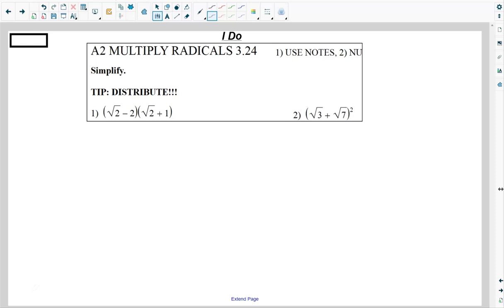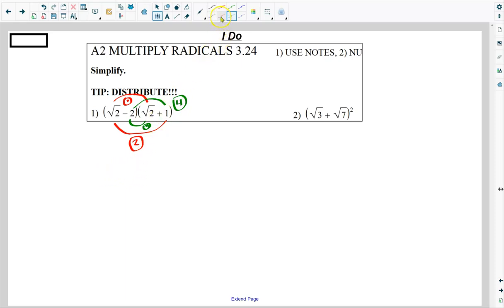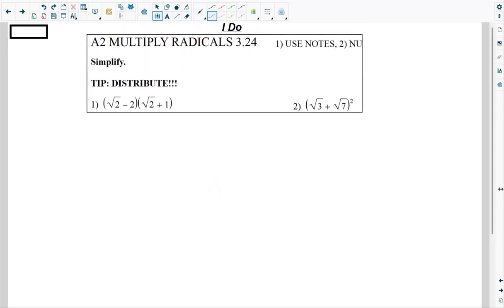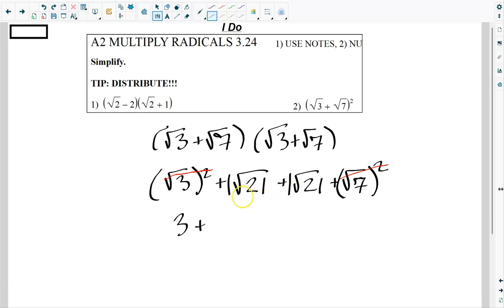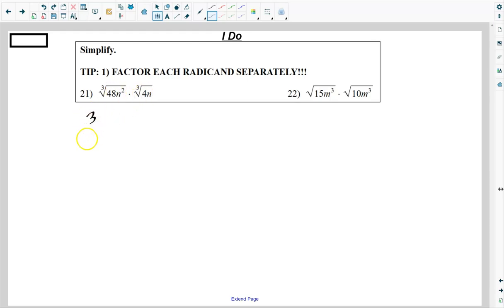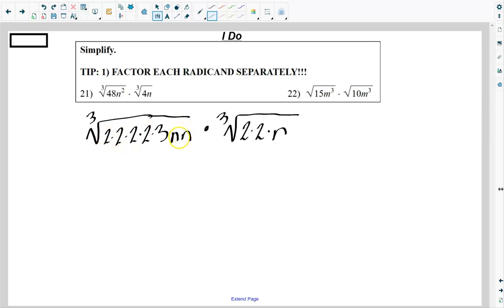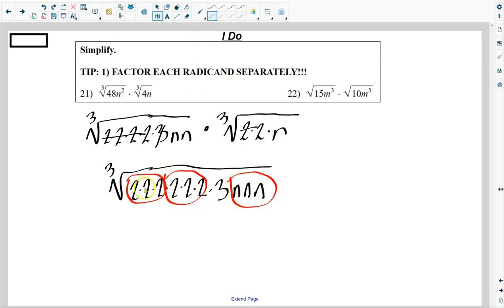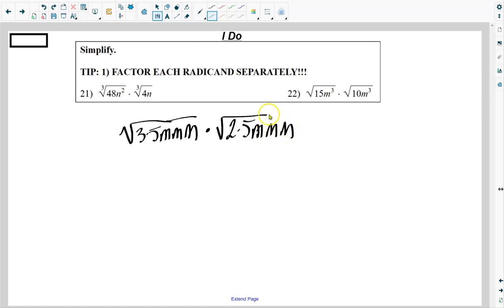A2 9 MULTIPLYING RADICALS